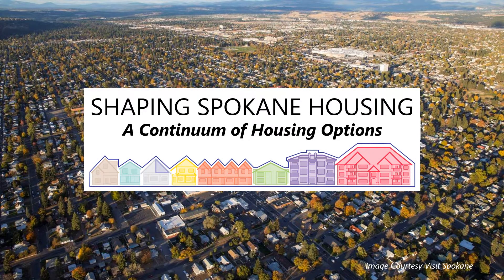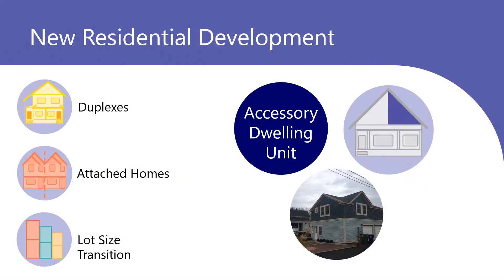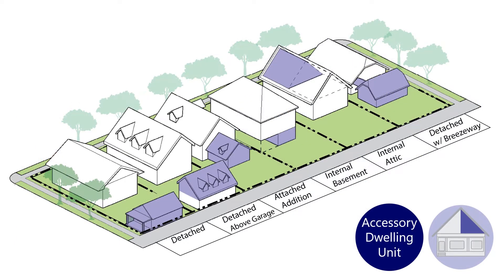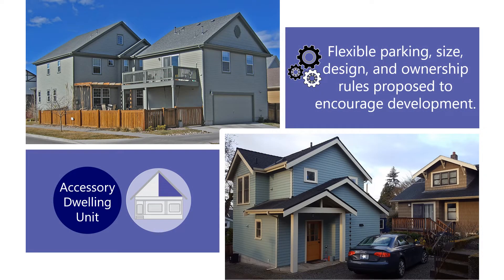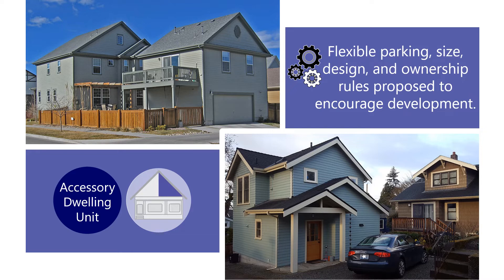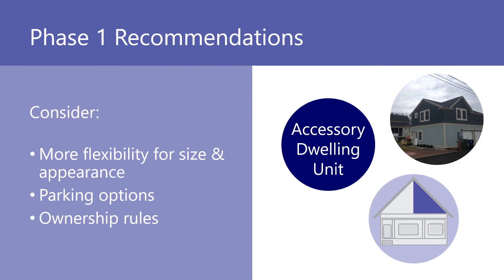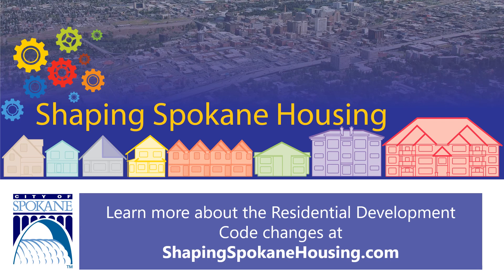Shaping Spokane Housing – Accessory Dwelling Units – Code Revisions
The City of Spokane shares information about development code amendments for accessory dwelling units (ADUs) as part of Shaping Spokane Housing. Proposed changes seek to encourage more ADU construction in line with the Comprehensive Plan policy that calls for these units in all designated residential areas.